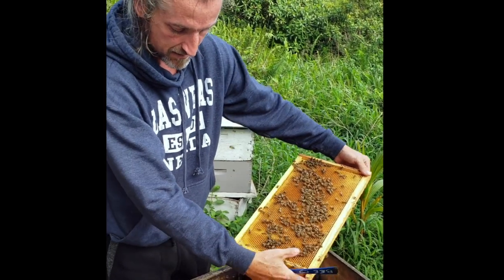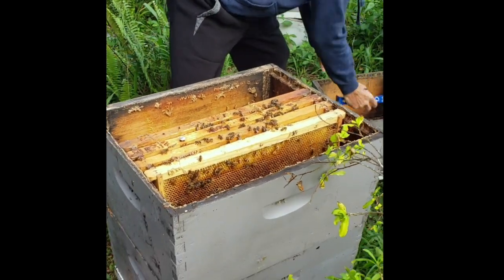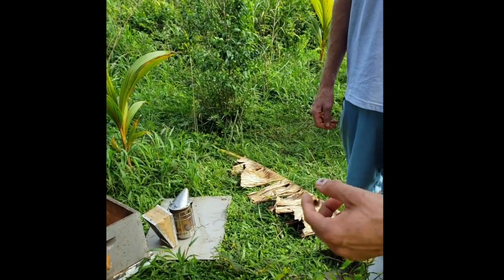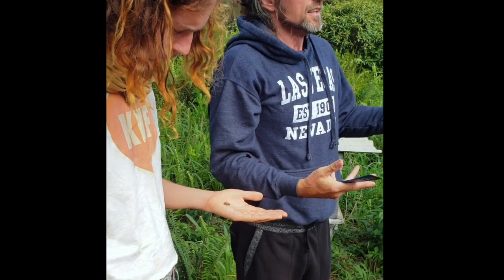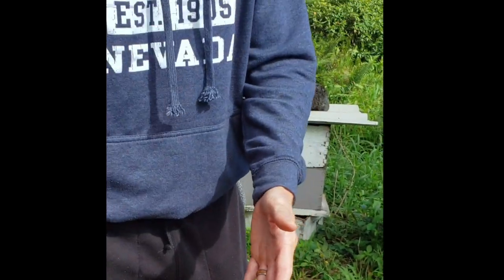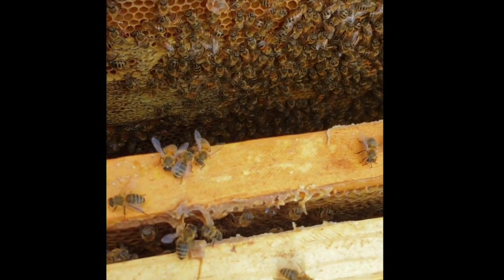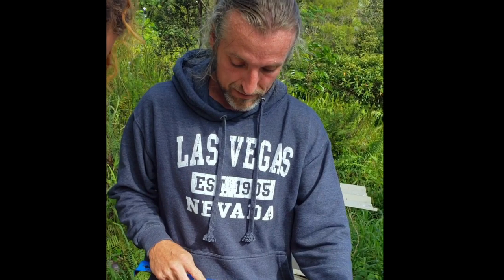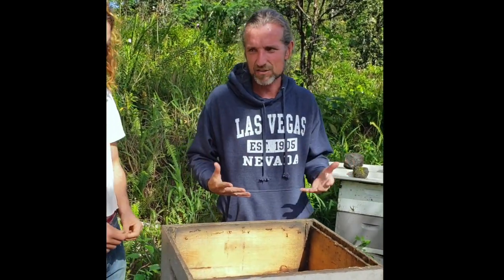Bees & Microbes: KNF Solutions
Join Shane and David from BeeProgramming as they explain how they are using microbes and KNF Solutions to help bee hives achieve incredible robustness.

This hive is being fed a solution using comfrey KnfFood to boost the bees.